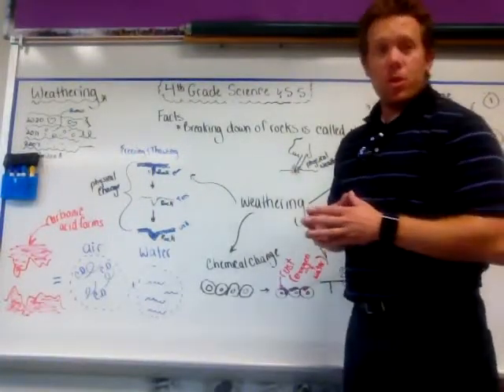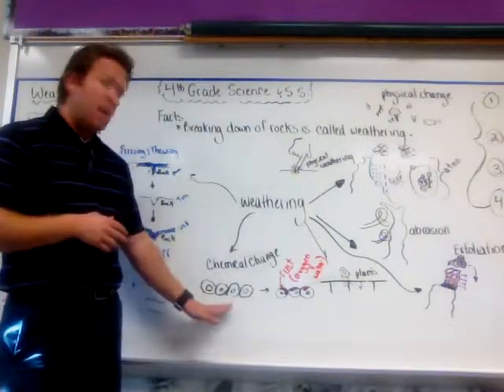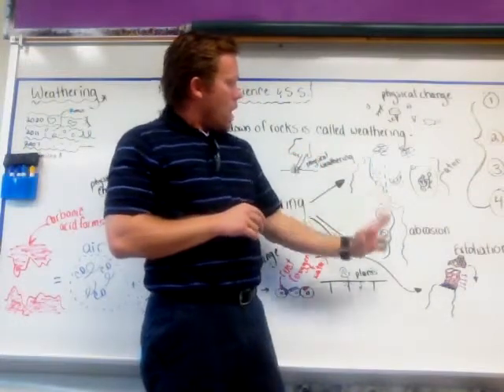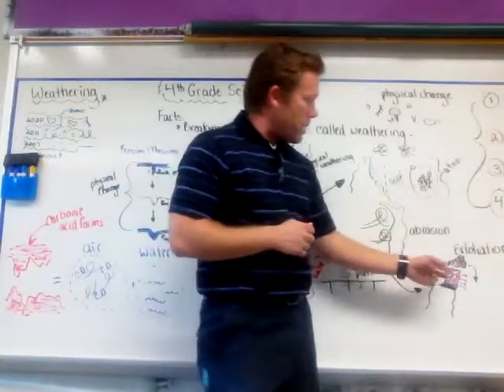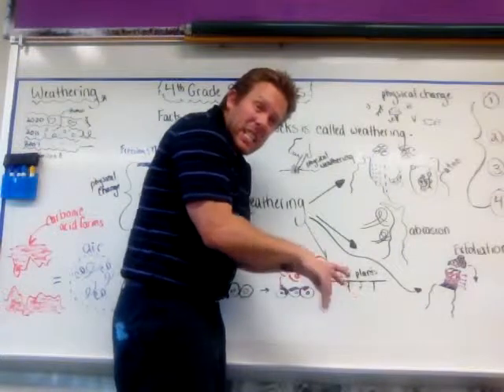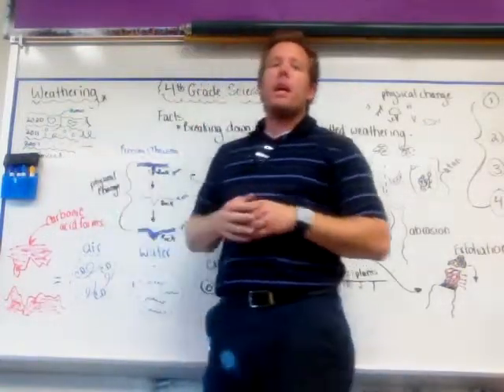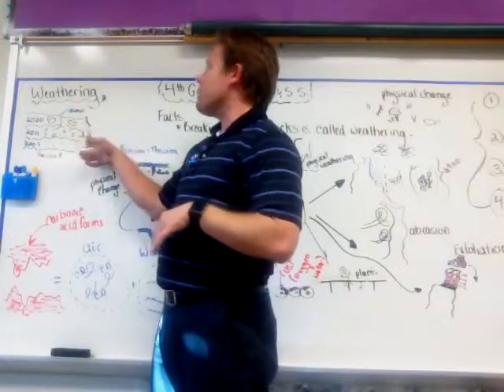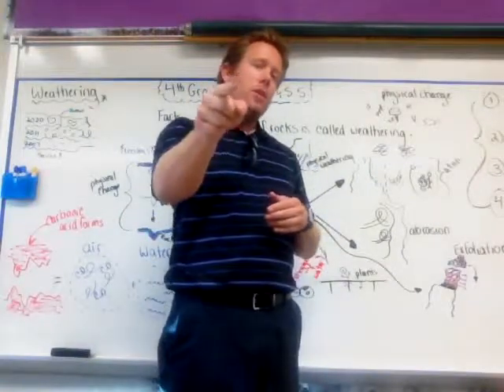4th Grade Weathering, Mr. Passafume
Lecture for kids. Take notes.